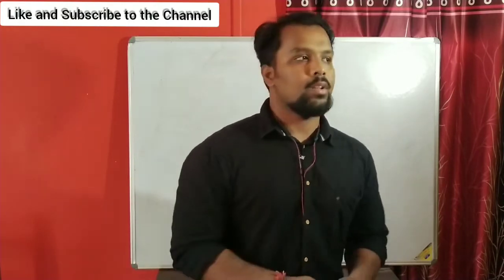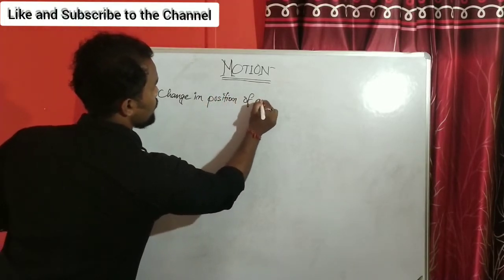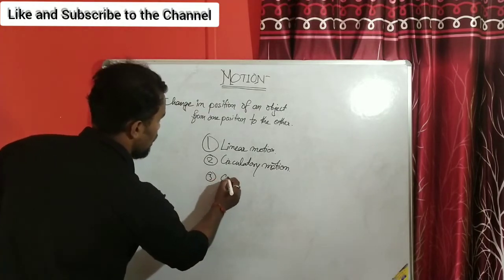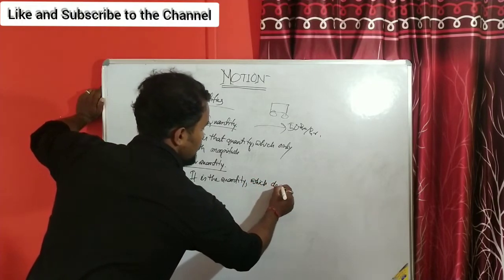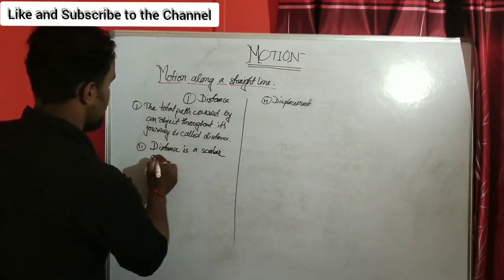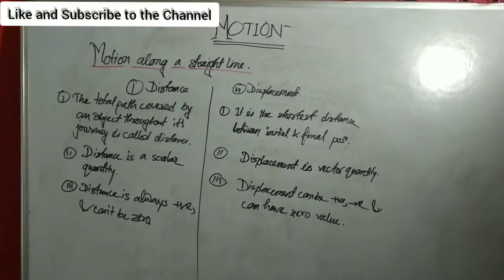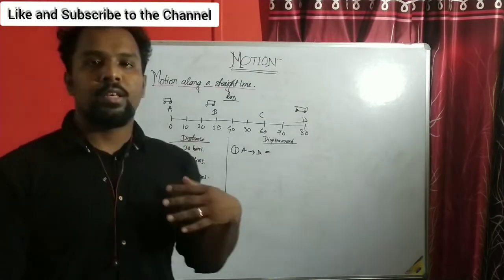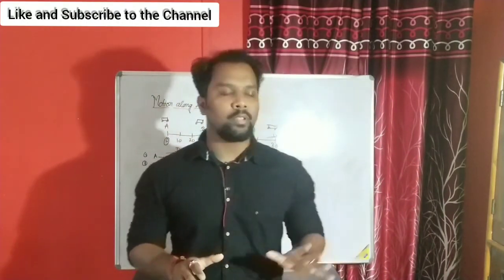MOTION | CLASS- IX | PART-1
This is Part- 1 video on the chapter MOTION of Class- IX.

Stay Safe